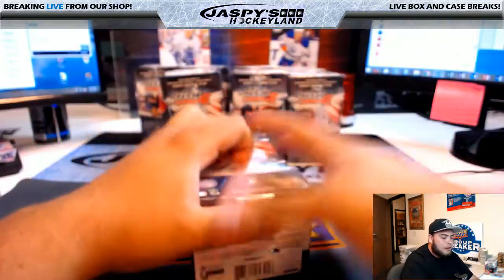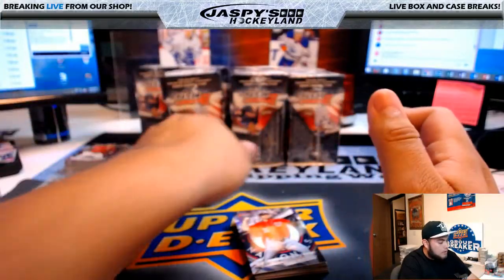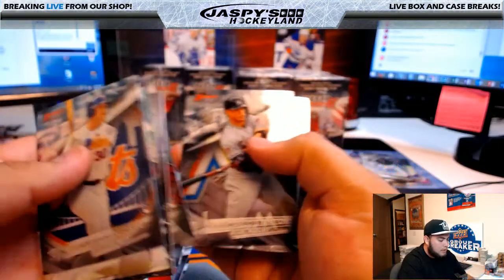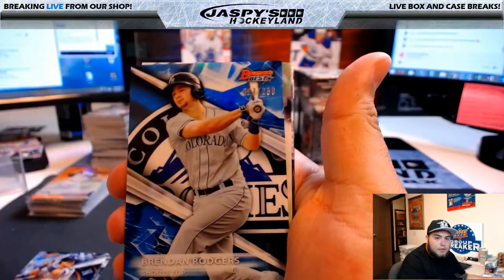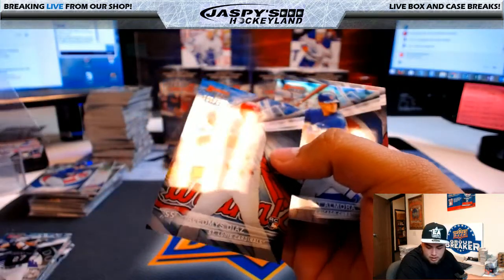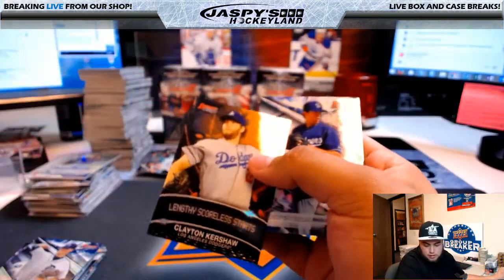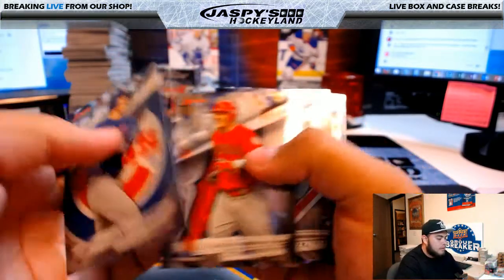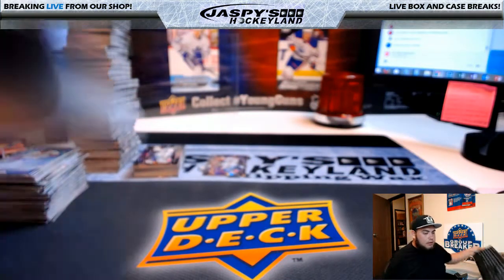5/1/2017 2016 Bowman's Best Baseball 8-Box Case Break #27 *PICK YOUR TEAM*